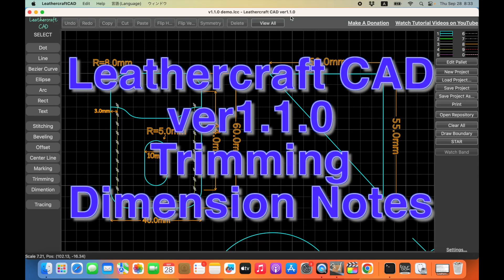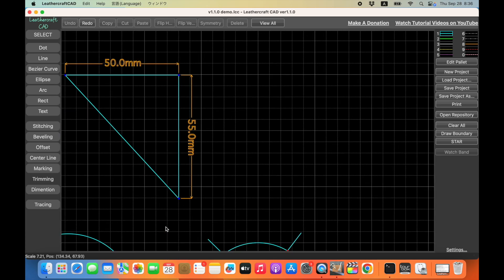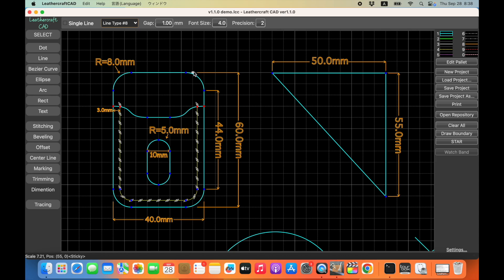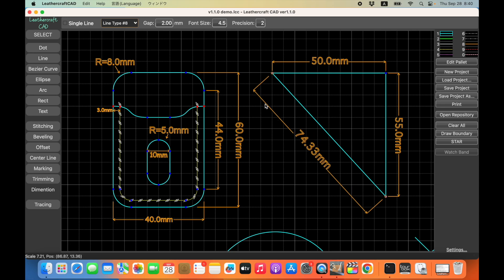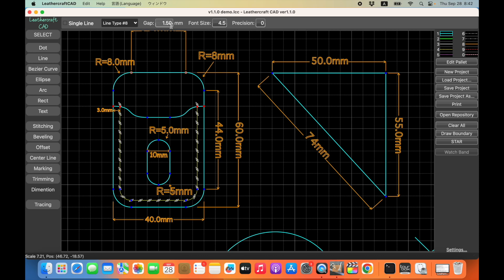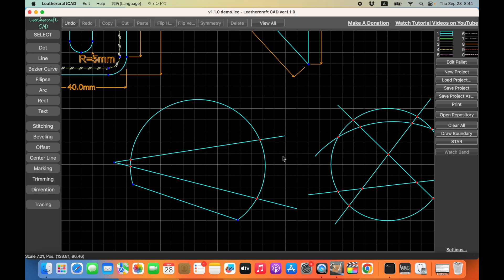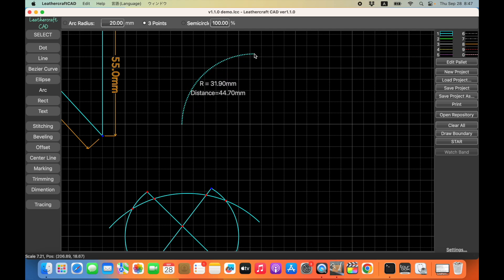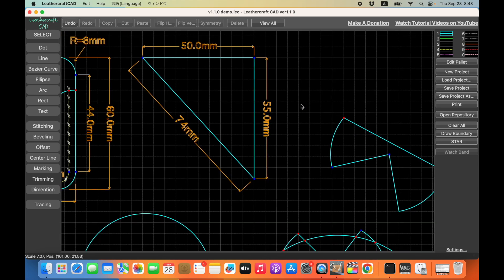Leathercraft CAD v1.1.0 Release with Trimming and Dimension Annotation Features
Leathercraft CAD is a CAD software specifically designed for leathercraft pattern drawing. It has a lot of leather craft related features that none of those existing generic purpose CAD software have. At the same time, it’s very simple to use even for beginners or non-experienced CAD users.

It’s a free software (actually it’s a donation-ware) developed by me, LuthierTN. It runs on Windows OS and macOS. It has been released in Japan first, but now I started to make it public to the world-wide leather crafters, hoping I will be able to support creative activities of the global leathercraft communities.

With this version 1.1.0, you will be able to draw leather craft project much easier and much faster then before. Please watch the video for more details.